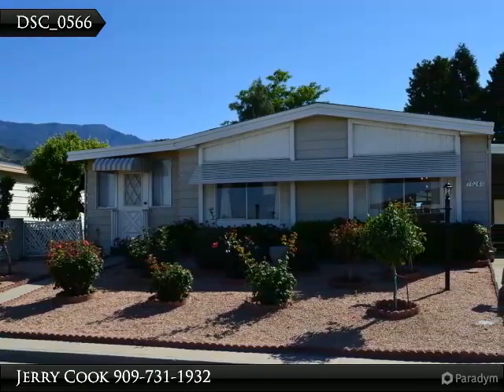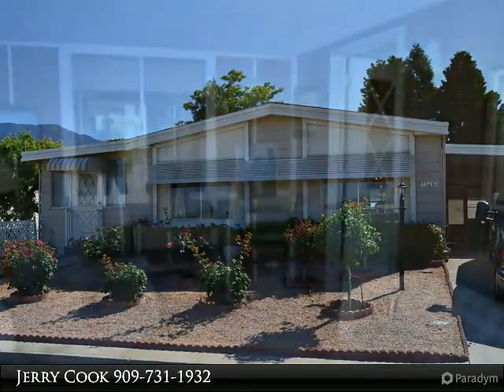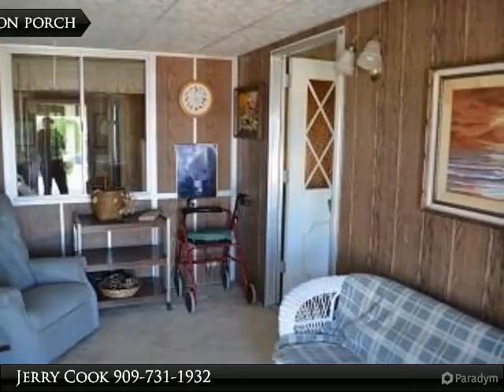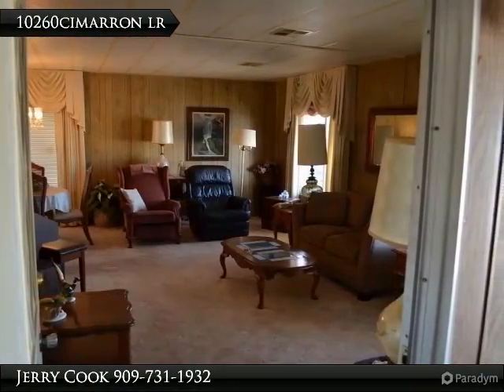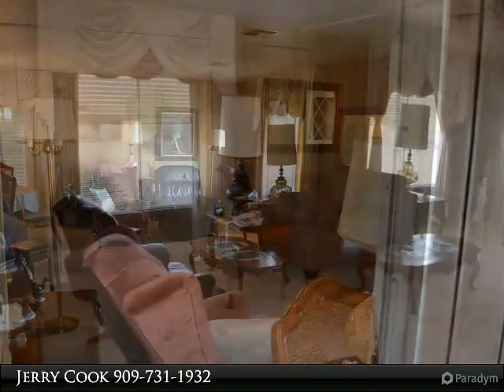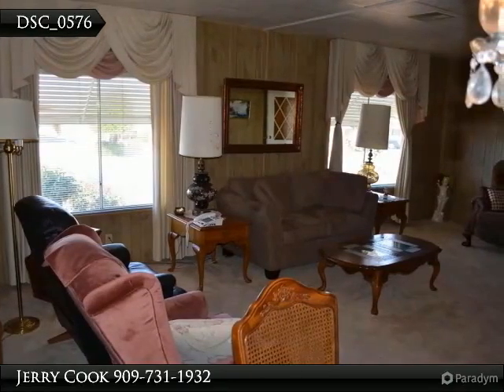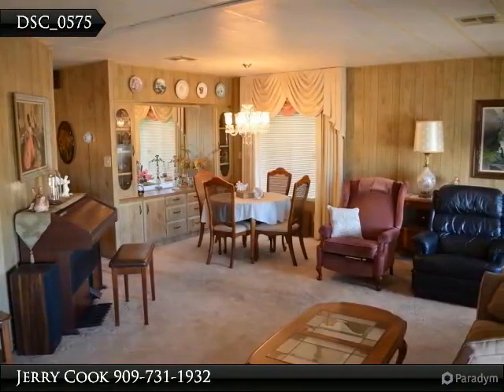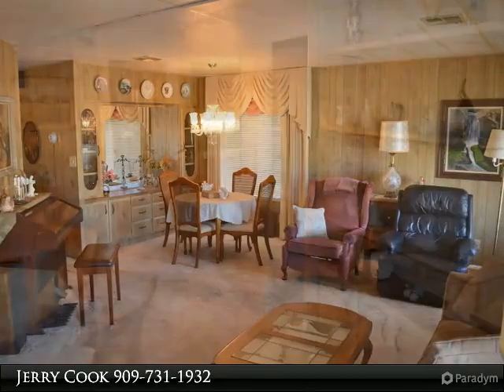Highland Springs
$125,000, 2 bed, 2.0 bath, 1,700 SF, MLS# i01

Nicely expanded mobile home offer by Shon Obrien at Home has an Arizona room up front, and a open patio in back with plenty of workshops and storage sheds for projects. Close to Golf, Pool and tennis, too.

Presented By:
Jerry Cook, Jerry A Cook & Associates, Realtors